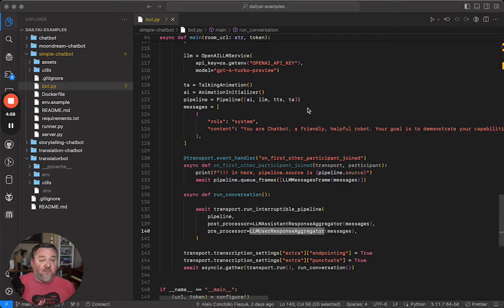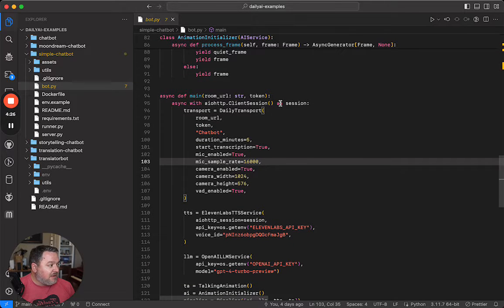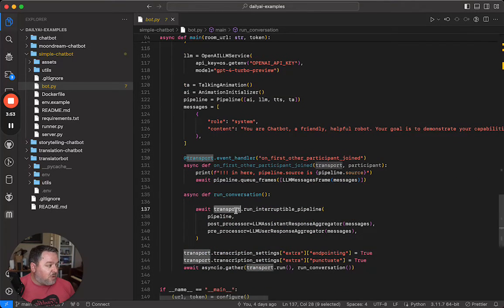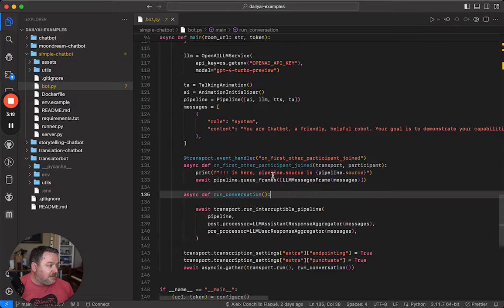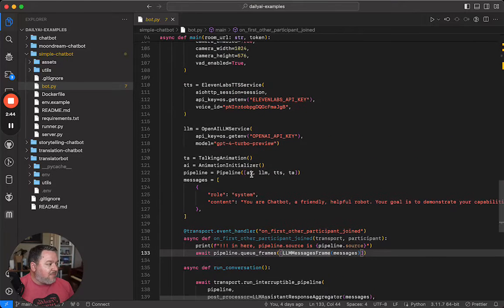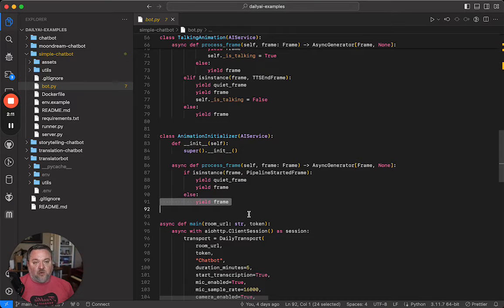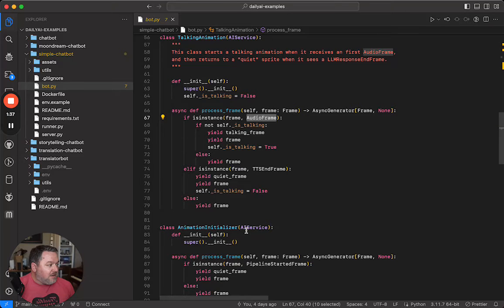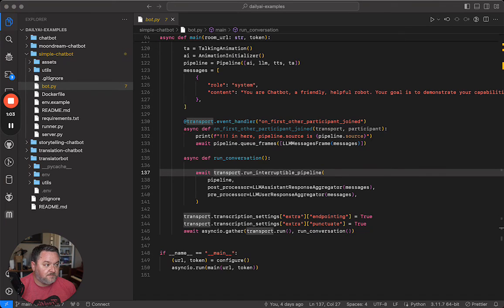Code Overview — AI Voice Bot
This simple, voice-driven conversational bot is a good starting point for learning the flow of the dailyai framework.